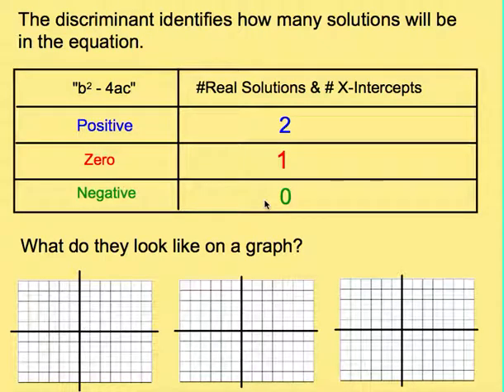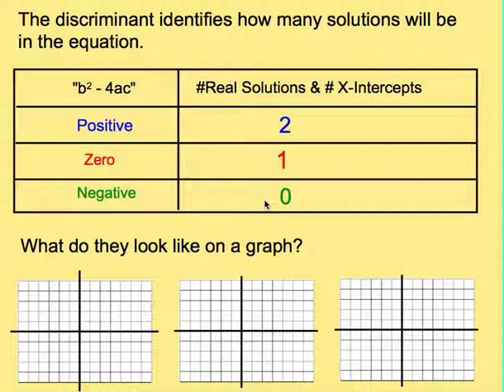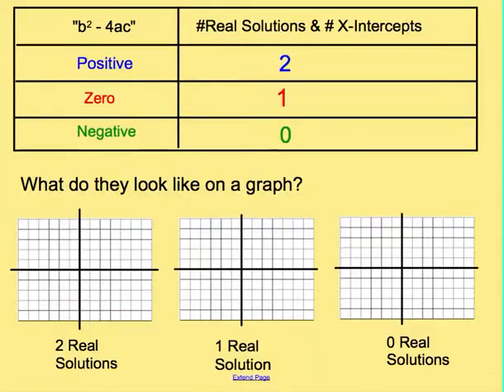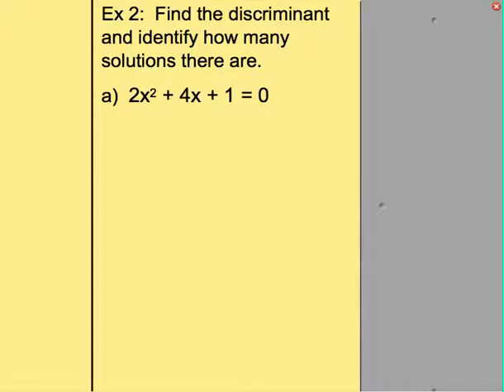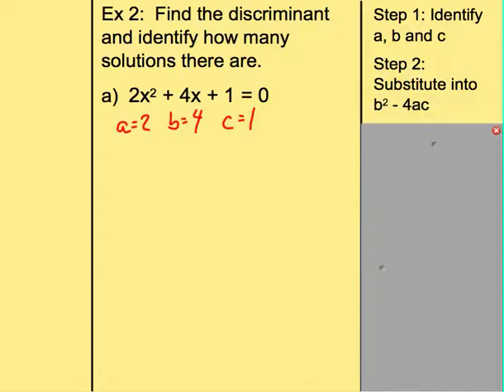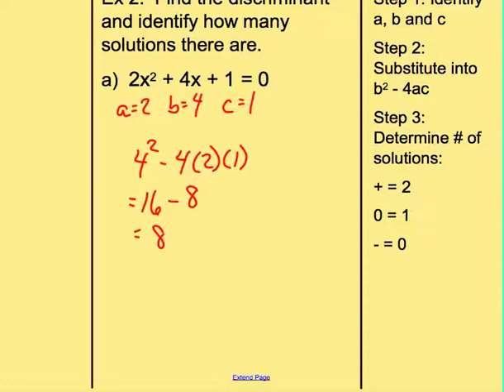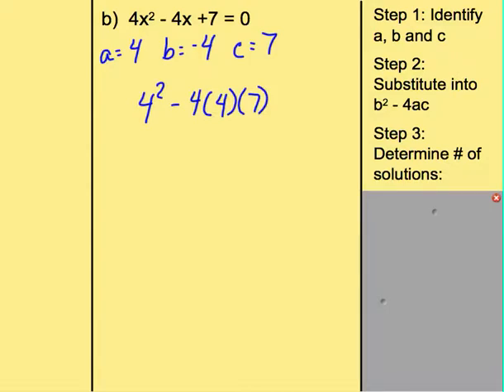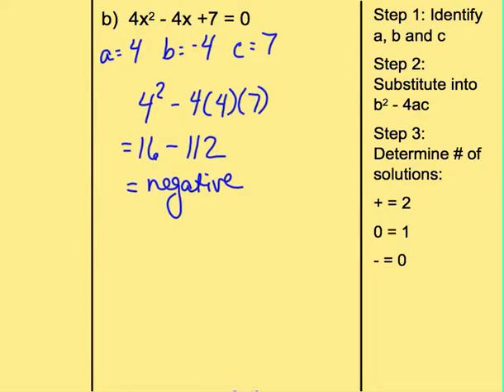Discriminant of Quadratic Equation